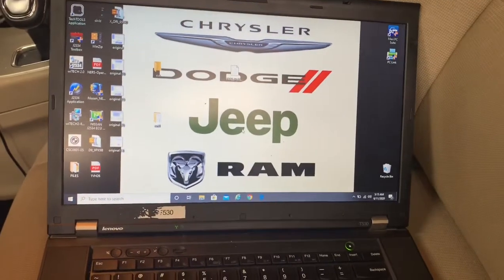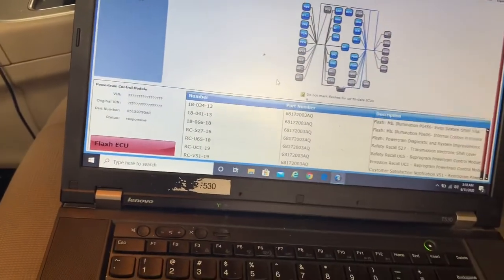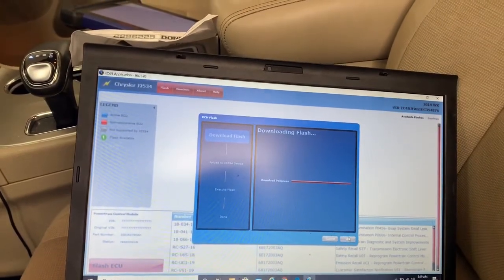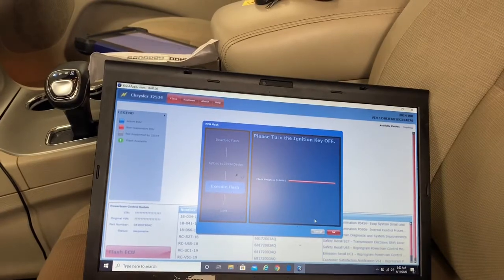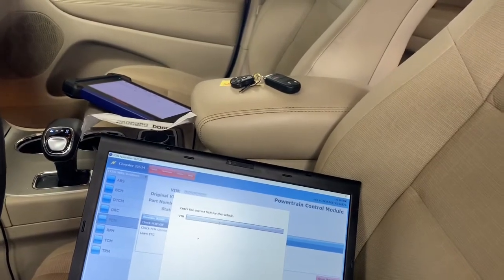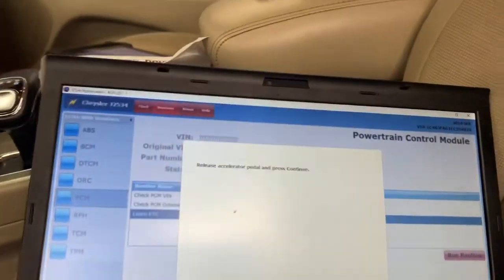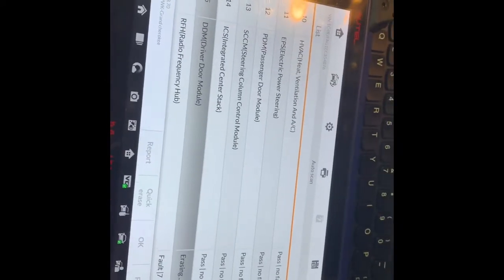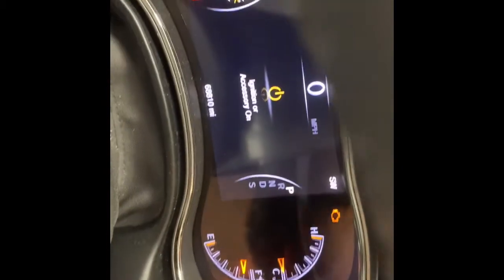2014 Jeep Grand Cherokee New PCM programming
J2534 programming